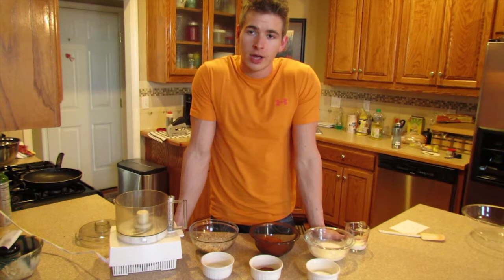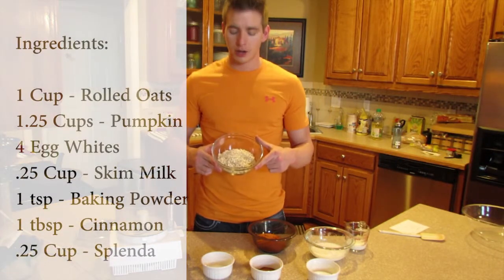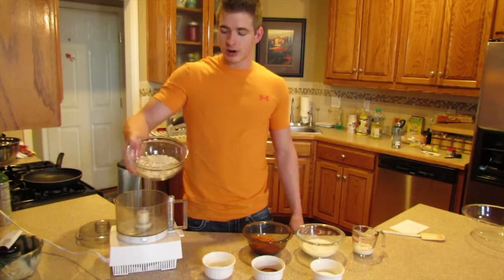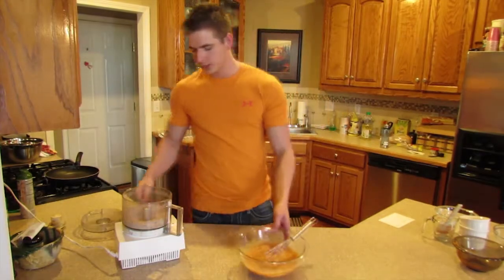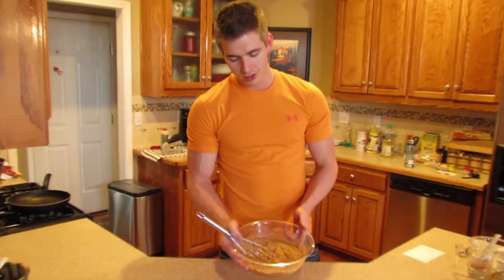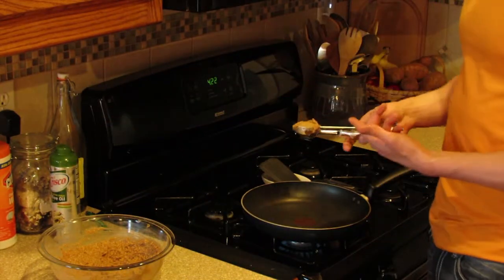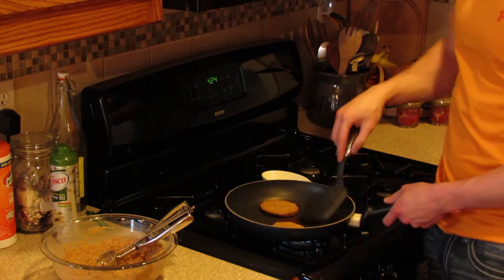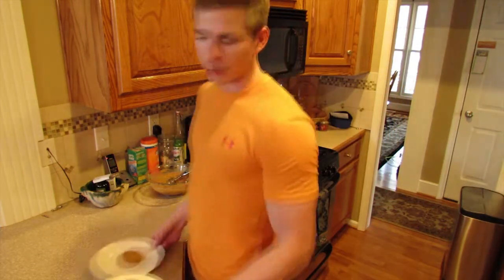Meathead Meals - Pumpkin Pancakes [Gain Phase | Breakfast]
It's Thanksgiving time!

Pumpkin is awesome!  Eat some pumpkin spice pancakes and get your pre-workout meal/slow carb on.

Ingredients:

1 Cup - Rolled Oats
1.25 Cups - Pumpkin
.25 Cups - Splenda
1 tsp - Baking Powder
1 tbsp - Cinnamon
4 Egg Whites
.25 cups - Skim Milk

Nutritional Info:

225 Calories per serving (Recipe Makes 2  Servings)
45g Carbohydrates
4g Fat
8g Protein